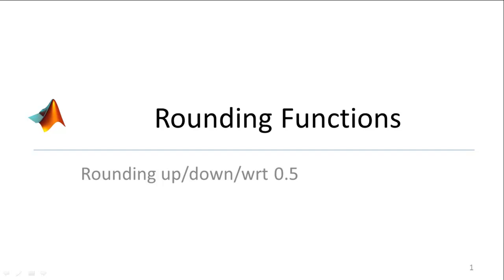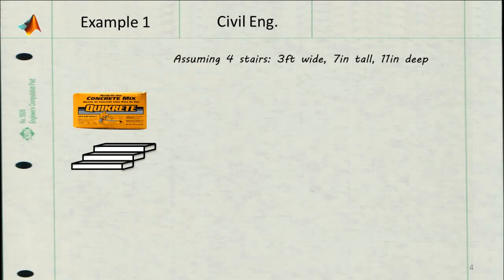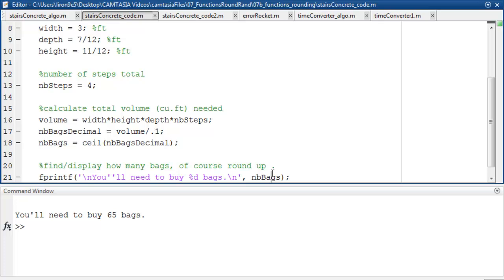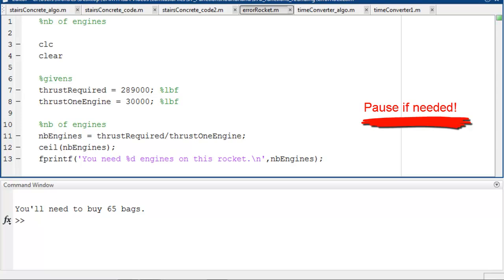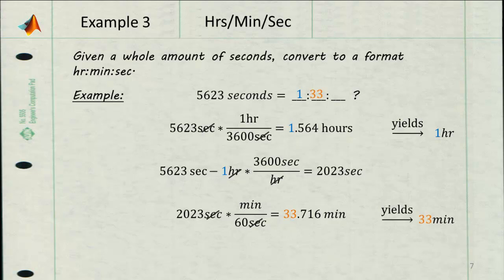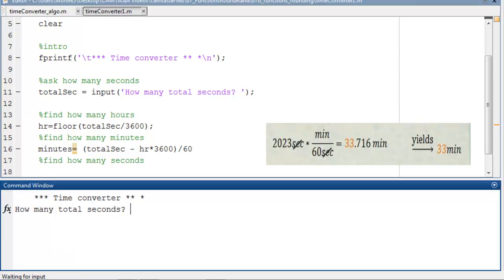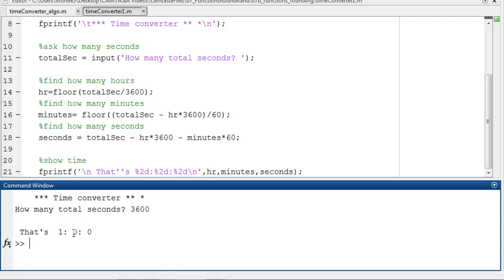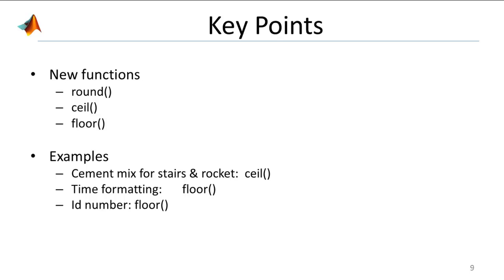ERAU EGR115 - Rounding Functions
ceil floor round errors possible
lots of examples!